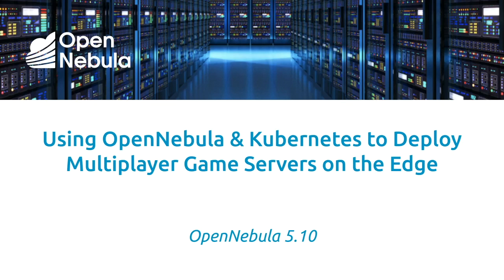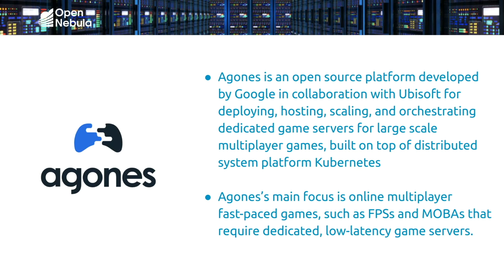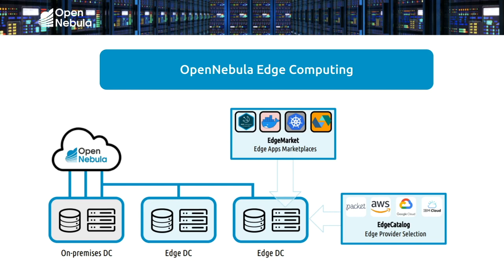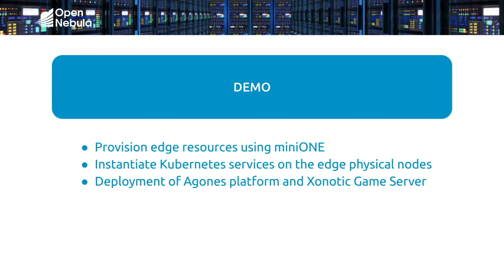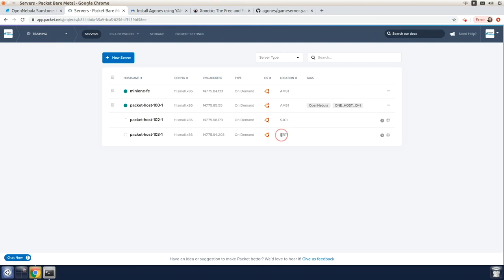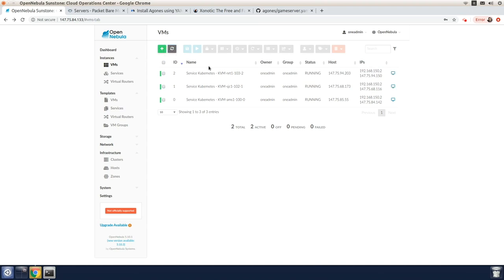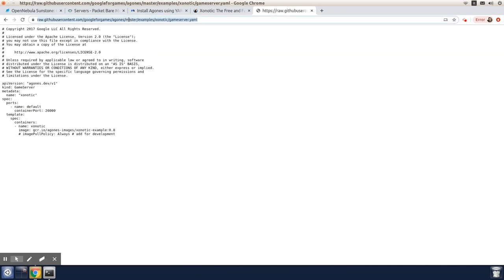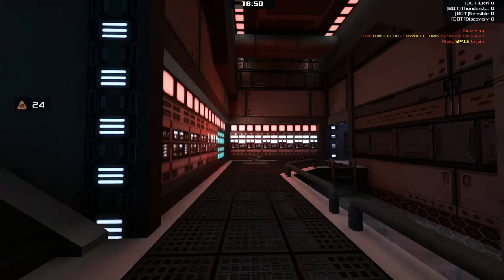OpenNebula and Kubernetes - Deploy Multiplayer Gaming Servers at the Edge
Learn about how gaming companies can use OpenNebula along with Kubernetes to deploy gaming servers on the edge, in close proximity to gamers to reduce latency.

This work has received funding from the EU Horizon 2020 research and innovation programme under grant agreement ONEedge 880412.